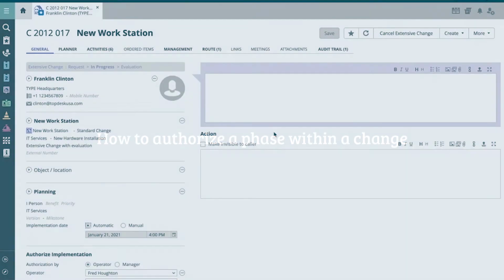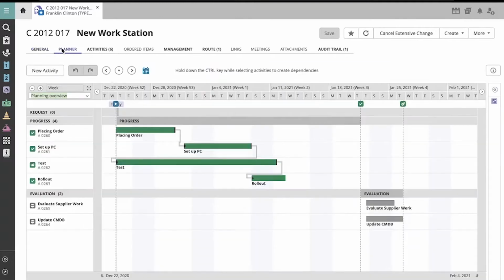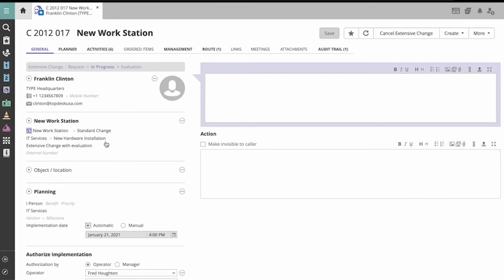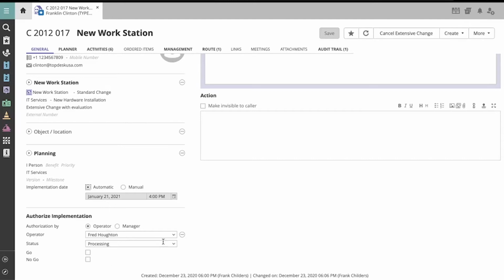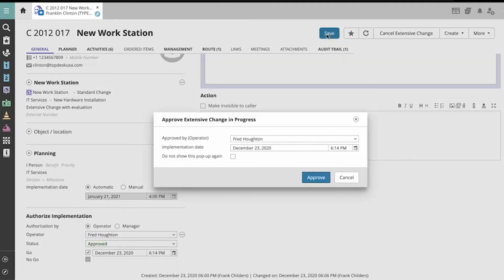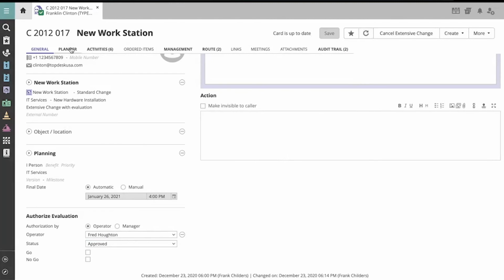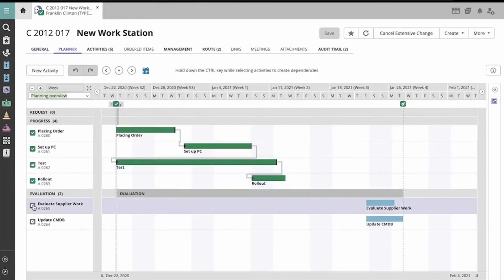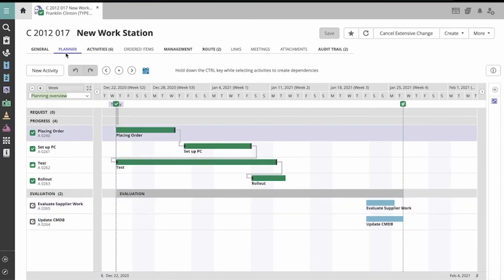TOPdesk Tutorials | Change management - How to authorize a phase within a change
This video explains how to authorize a phase within a change. Once the activities of a phase have been completed, authorization must be granted to proceed onto the next phase.